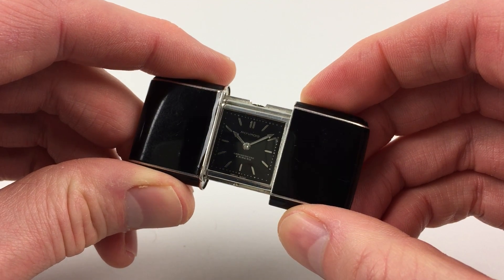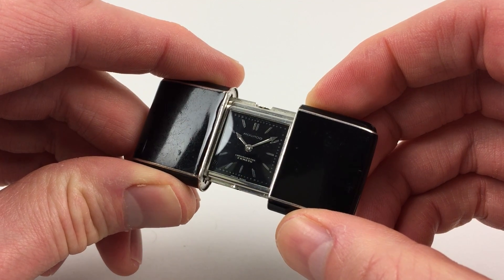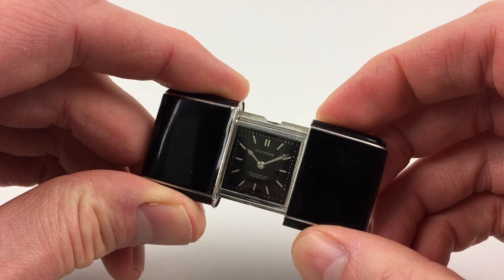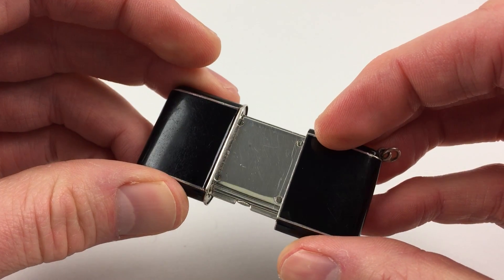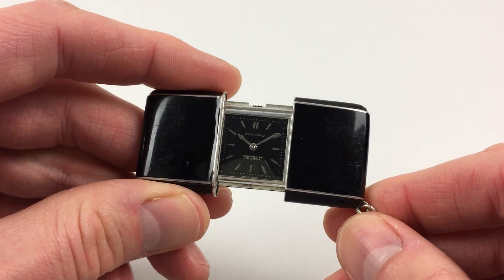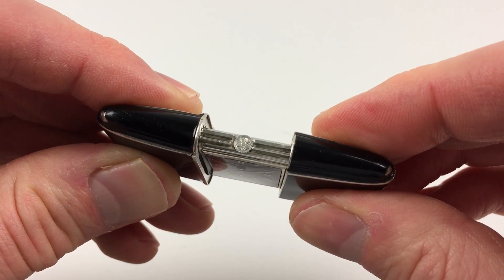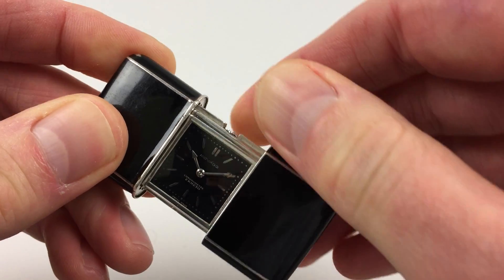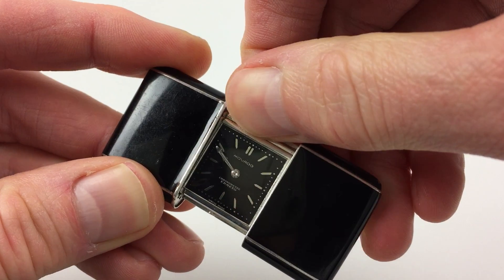Silver and black lacquered Movado Ermeto Chronomètre vintage travelling watch, hallmarked 1931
A superb silver and black lacquered travelling watch with 'automatic' winding covers